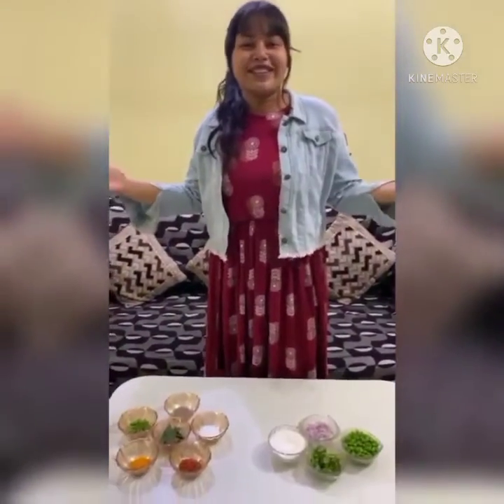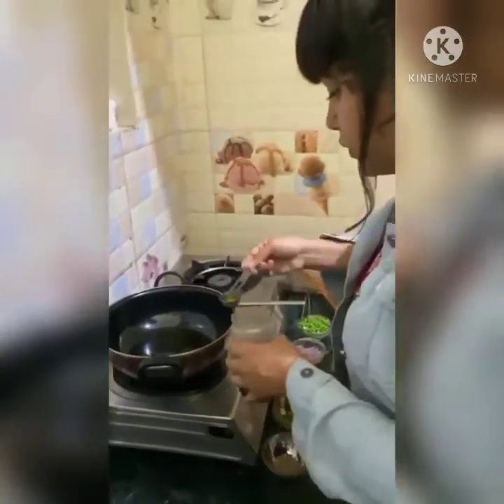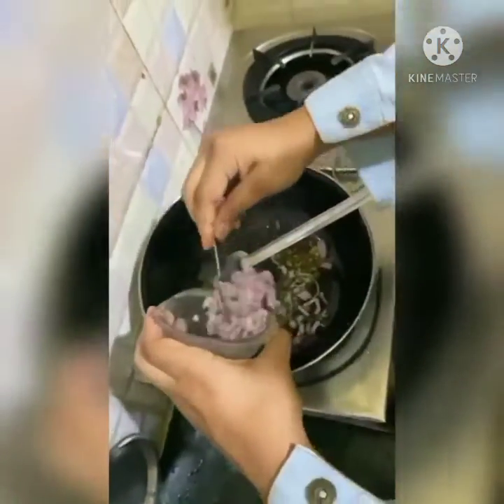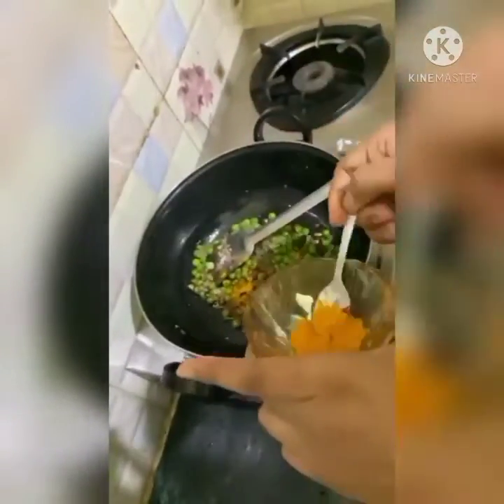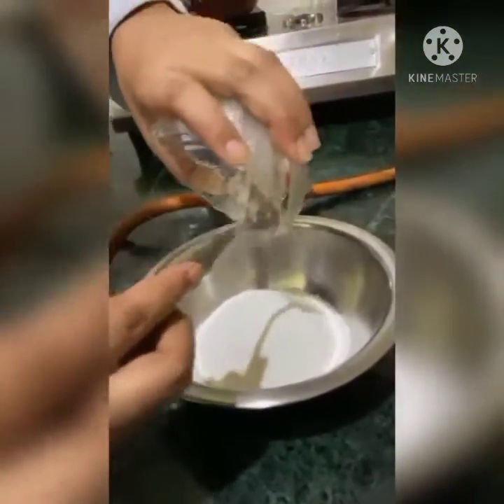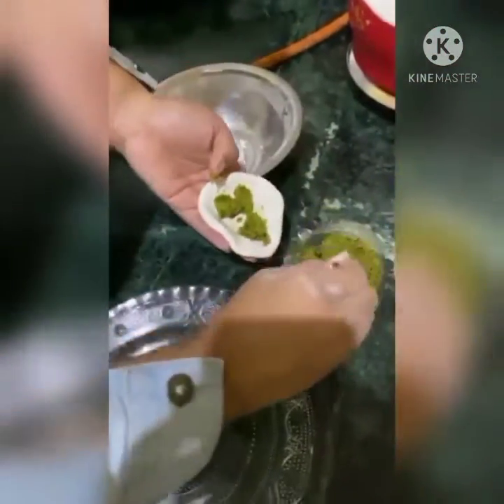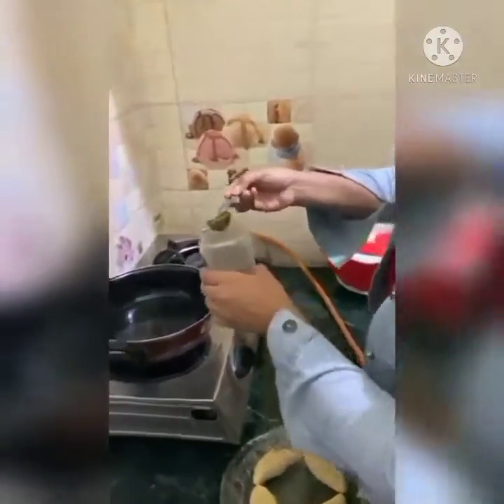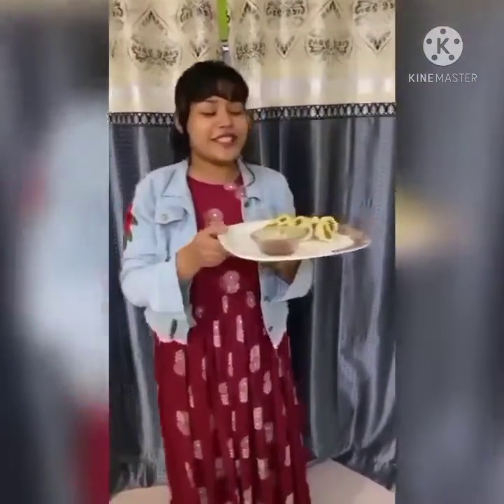Jharkhand Cookery League Season 3 | Peas Stuffed Pitha By Ms. MANSI BARNWAL |Participant #1|Entry #3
Ms.MANSI BARNWAL  is a student of IHM RANCHI . The video is uploaded by her for Online Jharkhand Cookery League Season 3